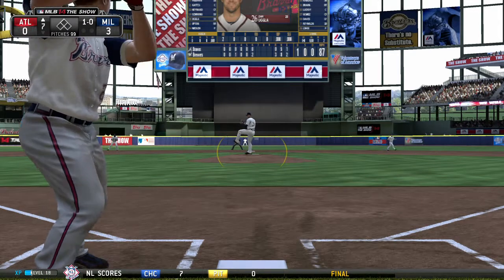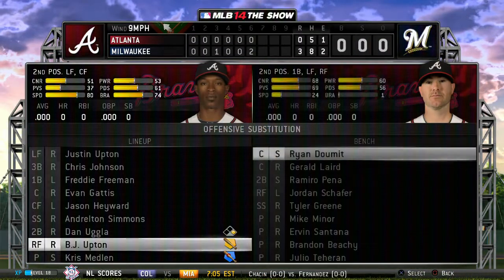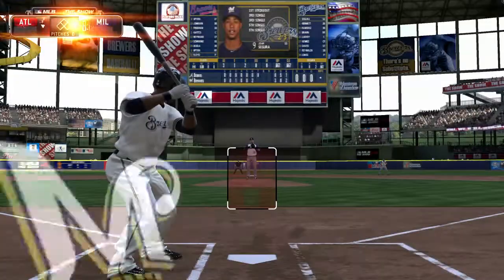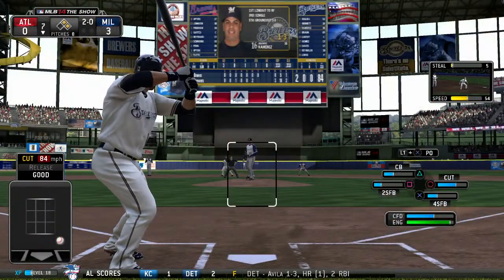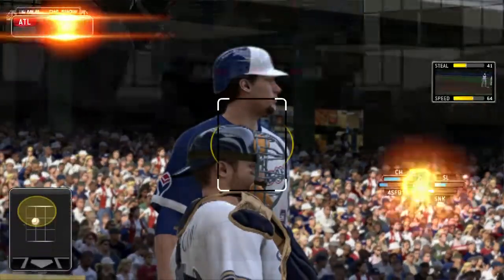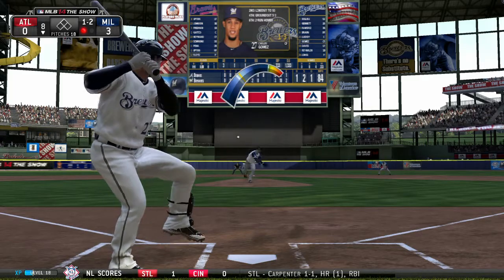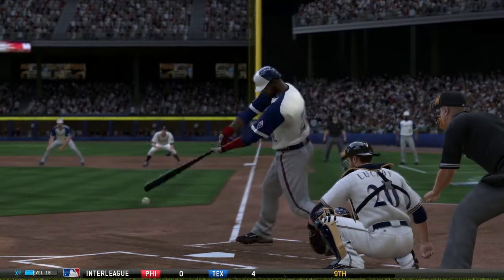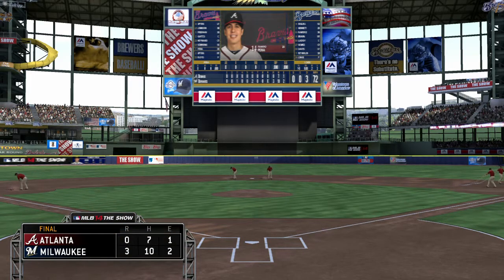mlb 14 the show Atlanta Braves vs Milwaukee Brewers ps3 gameplay Part 2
Atlanta Braves vs Milwaukee Brewers
Difficulty(Pitching & Batting) :Hall Of Fame
Pitching :Meter
Batting : Zone
Guess Pitch : close